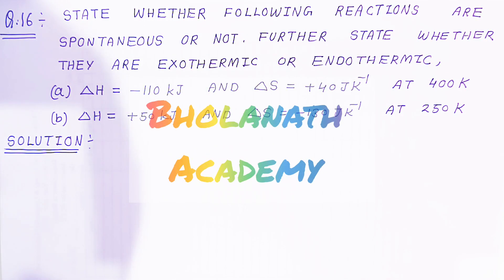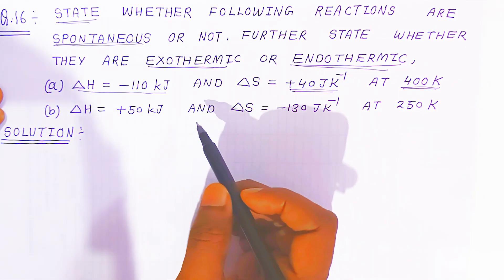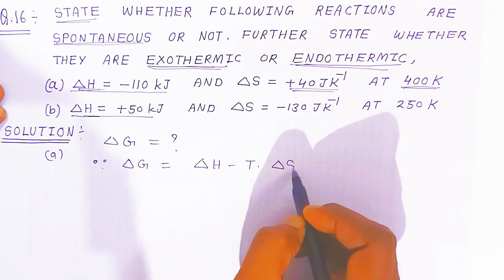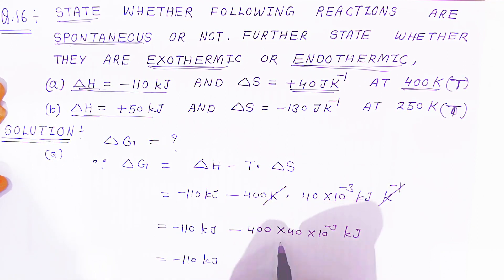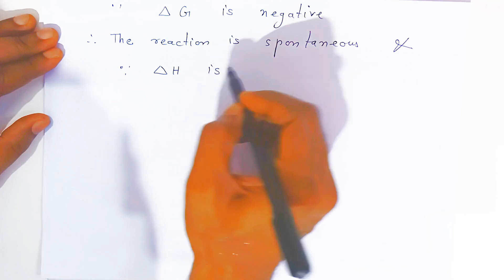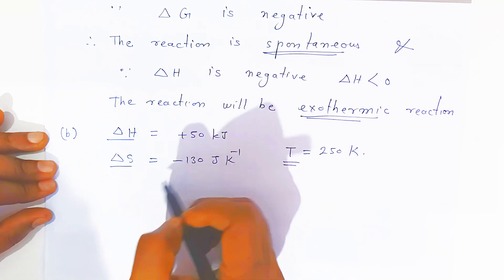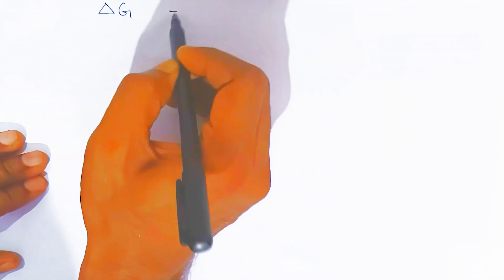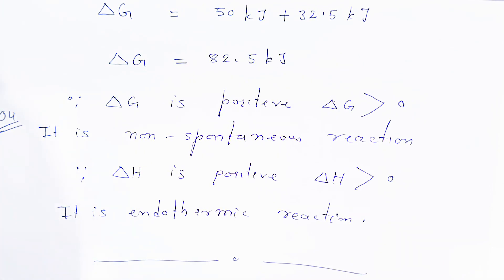Chemical thermodynamics class12chemistry numerical |Part16 State spontaneous/exothermic/endothermic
State whether following reactions are spontaneous or not. Further State whether they are exothermic or endothermic,
a) ∆H = -110kJ and ∆S = +40J/K at 400K
b) ∆H = +50kJ and ∆S = -130J/K at 250K

Are spontaneous reactions exothermic or endothermic?
How do you state whether the reaction is exothermic or endothermic?
Are exothermic reactions more spontaneous than endothermic?
How do you know if a reaction is spontaneous or non-spontaneous?
Following reaction occurring in an automobile
which reaction, with the following values of ah, as, at 400 k is spontaneous and endothermic?
If for a certain reaction H is 30 kJ at 450K the value of
30 the value of Delta H deg in kJ for the reaction will be C(s 2 l 4nocl g cc l 4 l 2s O 2 g 2n 2)
Which reaction, with the following values of Delta H
Delta H and Delta e for the reaction S 3/2O2 are related as